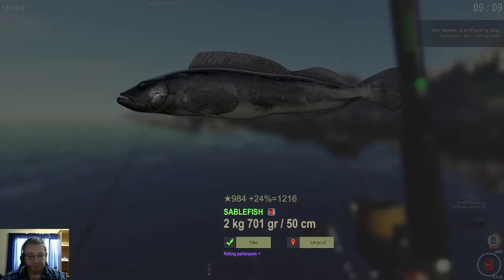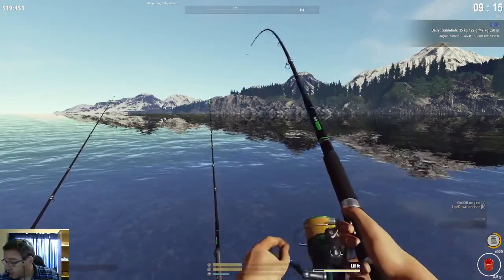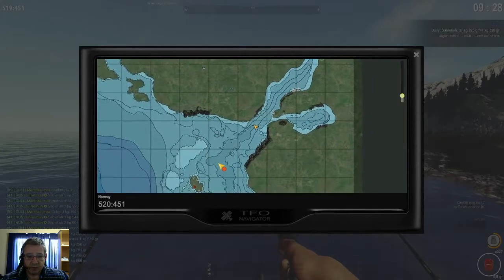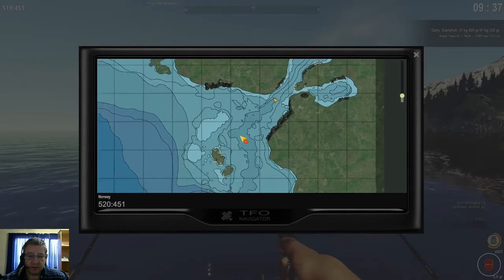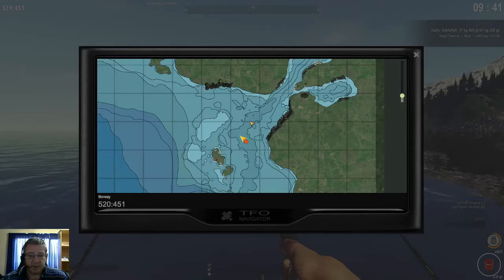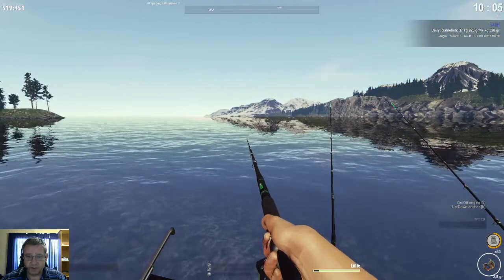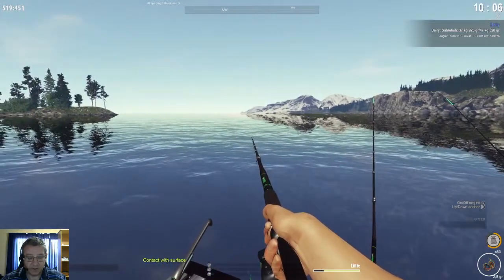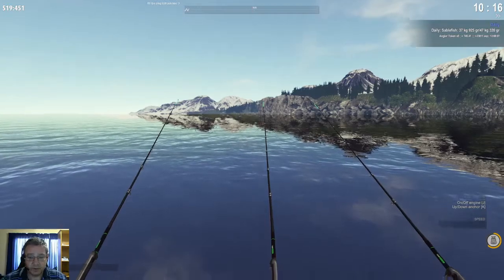Fisher Online Norway Sablefish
Information on how to catch Sablefish in Norway. Credit and thanx to the players: Airline-Hun , Daganic and Jinks for this information.